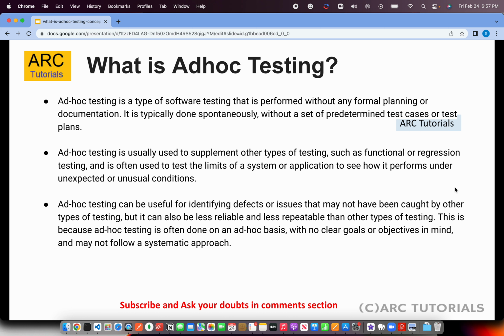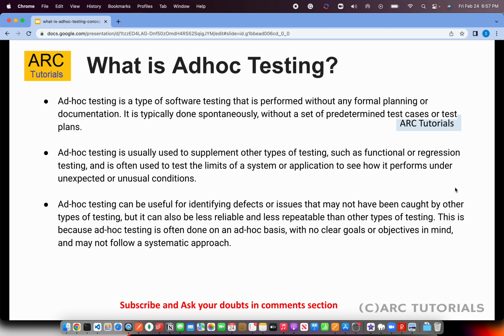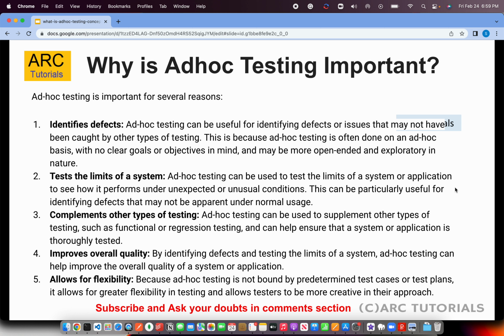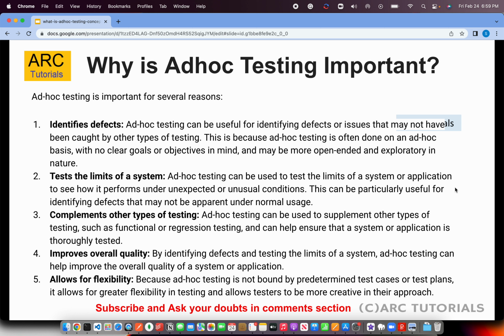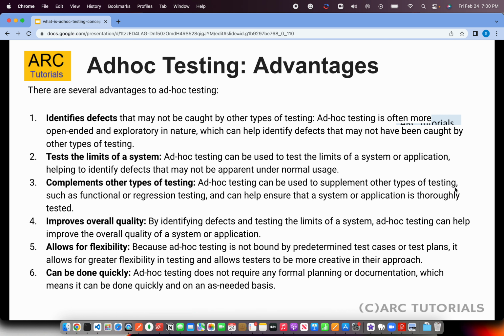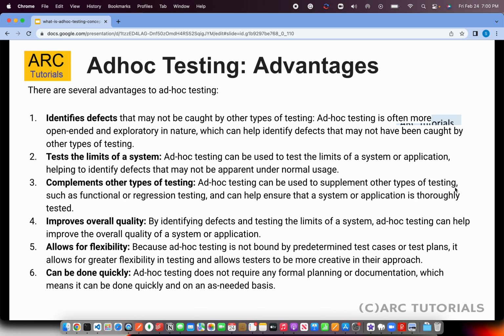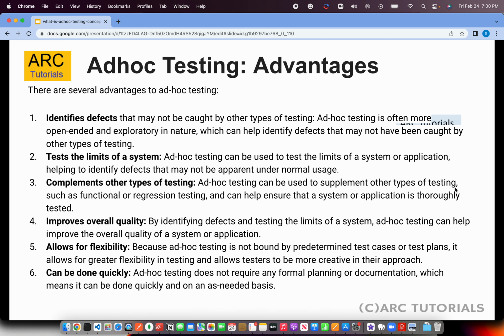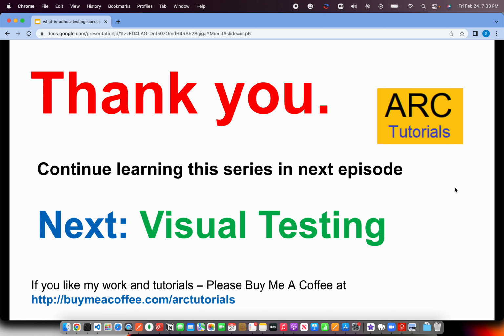AdHoc Testing Tutorial | Testing concepts in software testing | Testing concepts interview